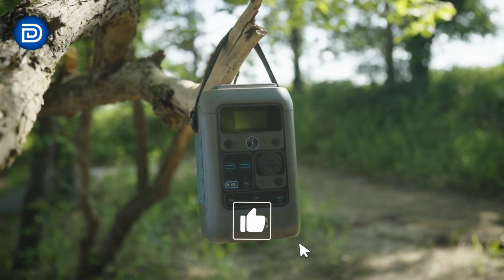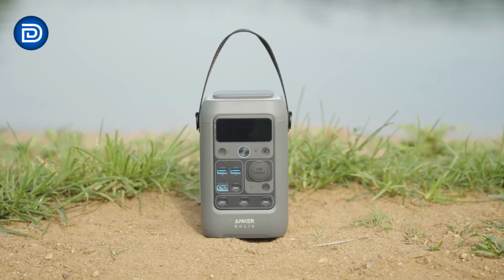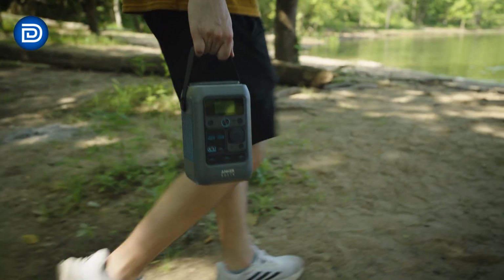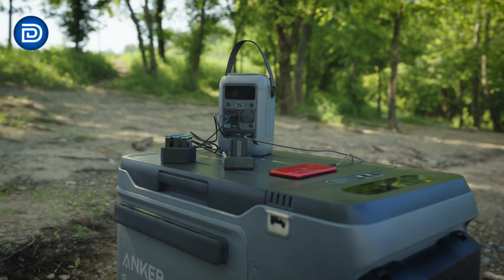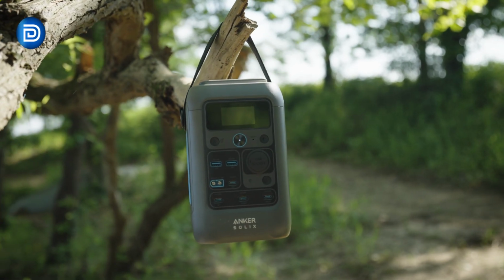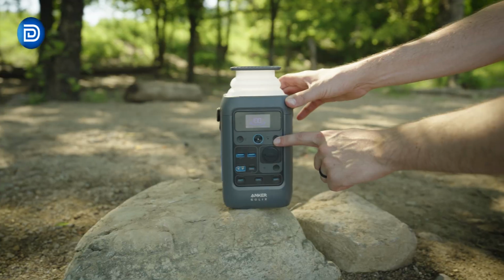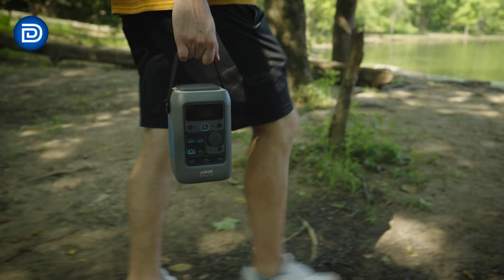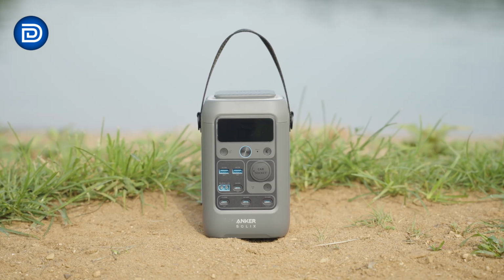Anker SOLIX C300 DC Showcase: Portable Power, No Compromises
Need serious power in a size you can actually carry? The Anker SOLIX C300 DC packs 90,000mAh into a compact, travel-ready design—perfect for road trips, mobile work setups, or off-grid escapes. With fast USB-C PD charging, solar input, and rugged build quality, this little unit punches way above its weight.

Anker SOLIX C300 DC Power Bank Station, Outdoor 288Wh Portable Power Station, LiFePO4 Battery, 300W Solar Generator, for Camping, Traveling, and Emergencies (No Wall Charger Included)

00:00 - Intro
00:25 - Contents
00:35 - Performance
01:37 - Customer Reviews
02:03 - Outro